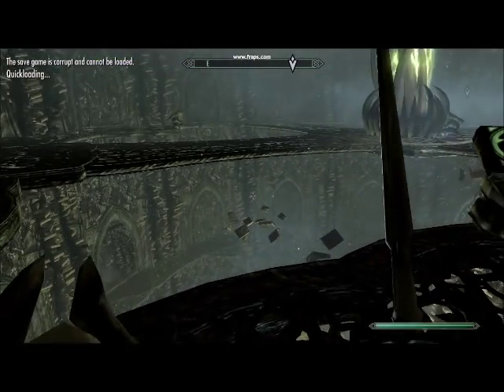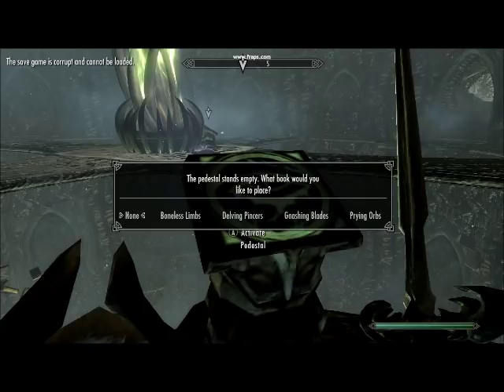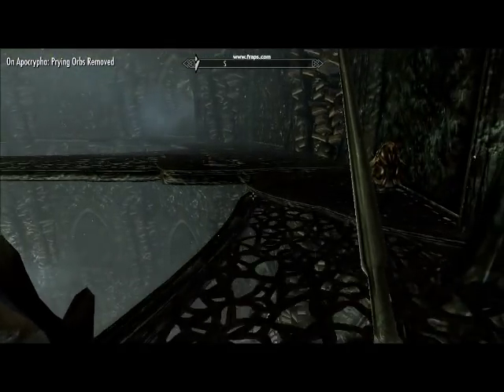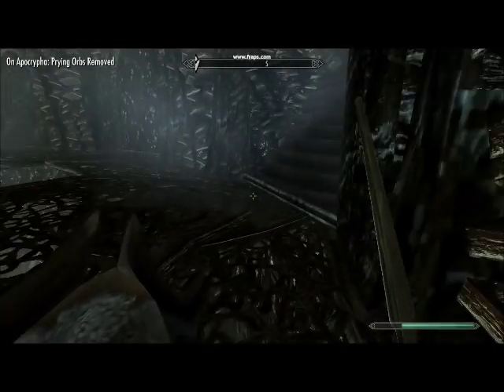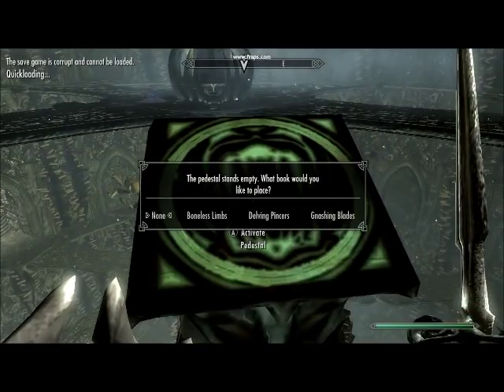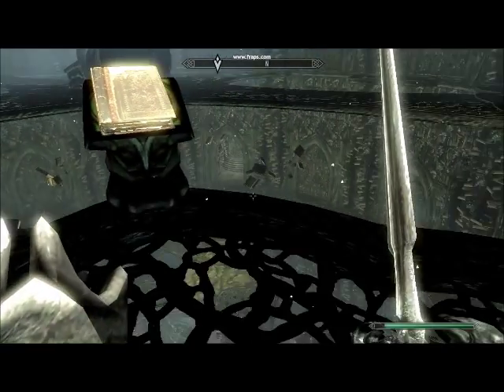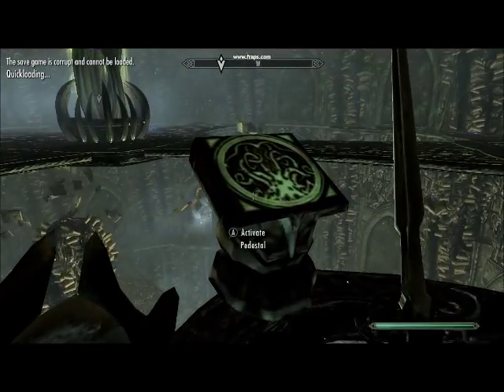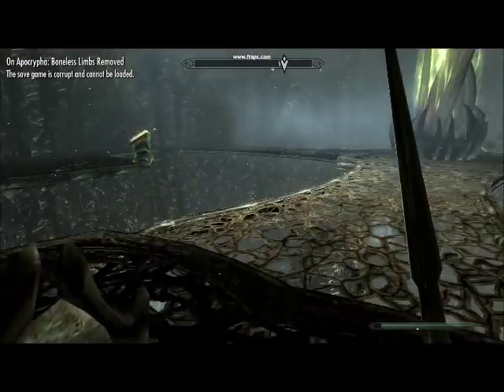SKYRIM: DRAGONBORN DLC - TEMPLE OF MIRAAK PUZZLE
I had a pretty hard time at first trying to figure this puzzle at but its actually pretty simple. I hope that it helps you guys out.